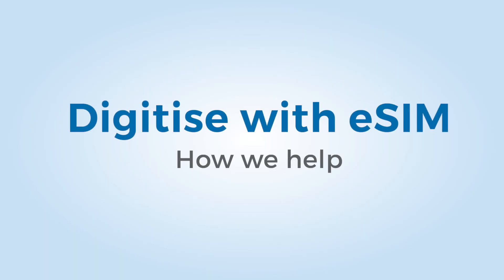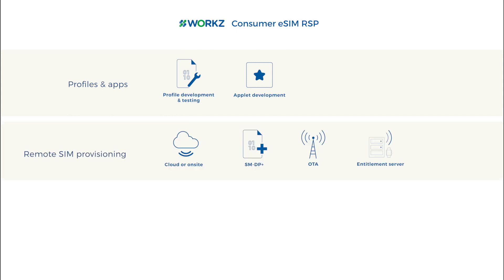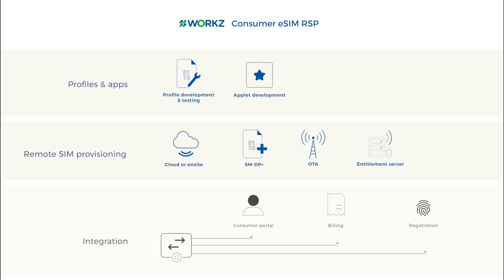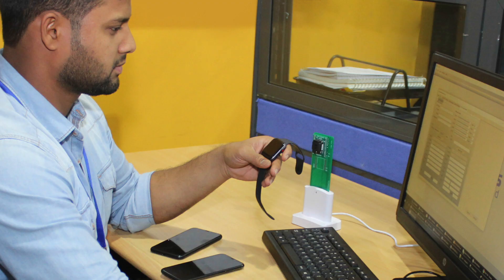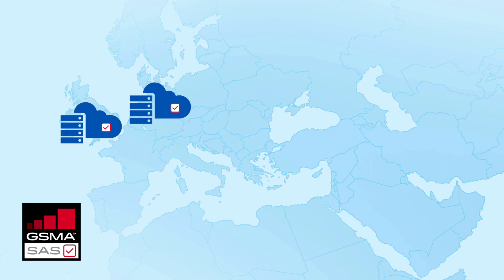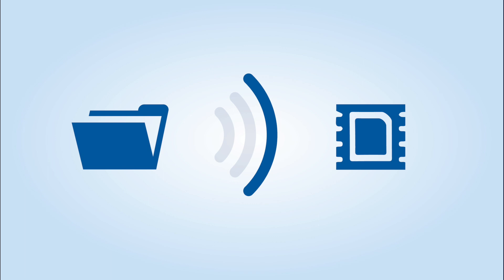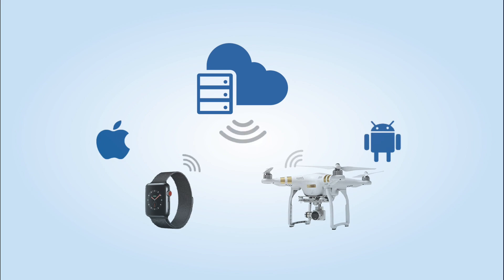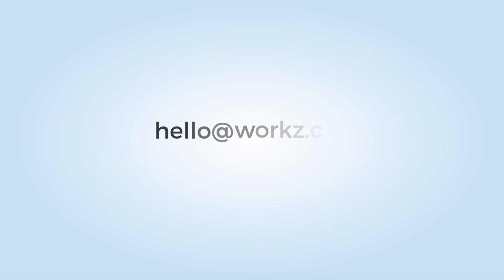Digitise with eSIM - How we help (Prezi)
Digitise with eSIM

How we help

Our consumer eSIM remote provisioning solution is certified by the GSMA’s Security Accreditation Scheme for Subscription Management and offers a highly secure, interoperable, scalable, and future-ready solution for today’s and tomorrow’s devices. It allows you to provision a host of new eSIM devices including the new iPhone, Apple Watch, Google Pixel, on your network.  We provide comprehensive profile development and testing, a SM-DP+ cloud platform, and remote SIM provisioning services as well as subscriber activation and integration support.  With Workz, implementation is easy. We have a proven track record of enabling mobile operators to get eSIM devices connected to their network in as little as just two weeks.

Our solution adheres to the GSMA’s universal consumer eSIM specification to provide full security and interoperability allowing operators, device manufacturers and service providers to drive the Internet of Things with a new range of products and services based on this common architecture.

We ensure a smooth migration from your current chipset with eUICC profile development as well as device and network compatibility testing.  We also offer HSM secured data and key management services, onsite troubleshooting, eSIM and EUICC training as well as applet development.

We host a cloud platform certified by the GSMA’s Security Accreditation Scheme for Subscription Management with hosting options available in London, Amsterdam and Dubai.  Onsite options are also available based on requirement.

We provide eSIM remote provisioning and data preparation plus services with extensive APIs for easy integration to your existing systems.

We also provide a secure, Over-The-Air SIM management platform that supports SMS & Internet HTTPS channels giving you full control of files, apps and configurations.

In addition, we offer an entitlements platform and services that enables operators to deliver advanced device management capabilities and is also required to provision eSIMs on the Apple Watch. The platform can be used to offer Next Generation Services to both iOS and Android devices such as Voice over Wifi, Voice over LTE, Multi SIM support, Rich Communication Services, dynamic usage and subscription notifications.  Our hosted entitlement solution enables eSIM devices to authenticate, dynamically retrieve, and update configuration data for an operator.

And, based on your requirements, we can provide a full eSIM orchestration and subscriber management platform and service.  Just ask your Workz account manager for more information.